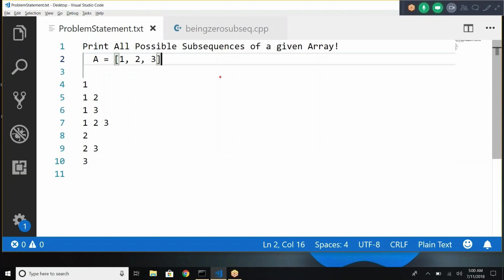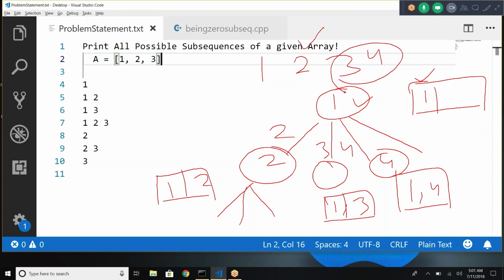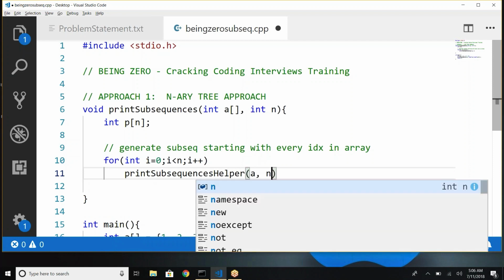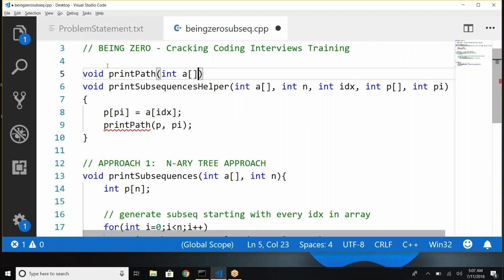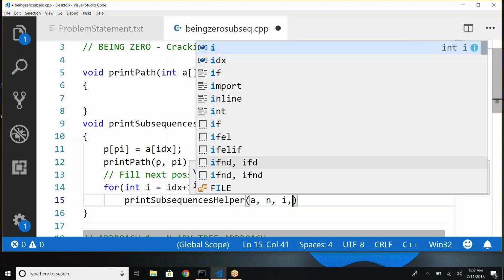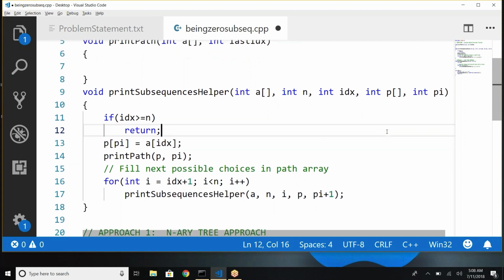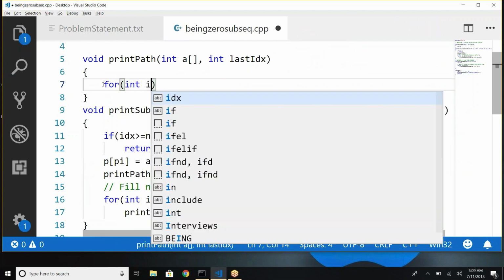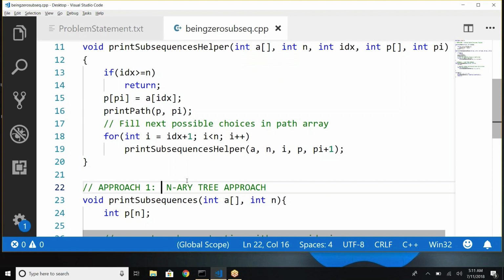Approach - 1 - Print All Subsequences of Array (n-ary Tree Approach)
Generate all subsequences of a given array. If we try to visualize this entire process as n-ary tree. We can lead to a simple elegant code for subsequence generation